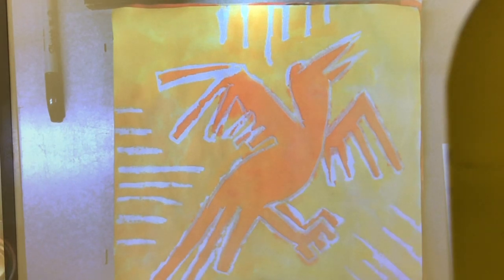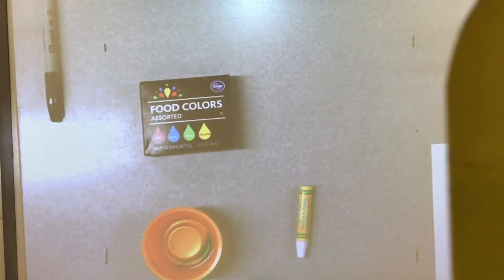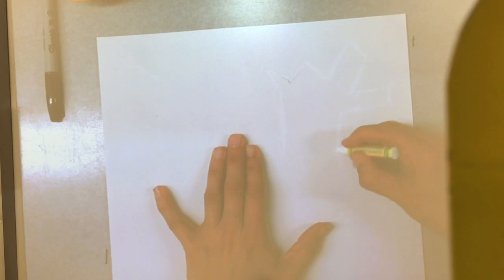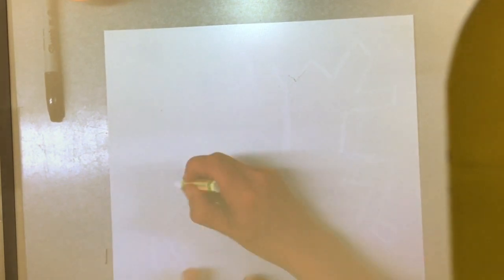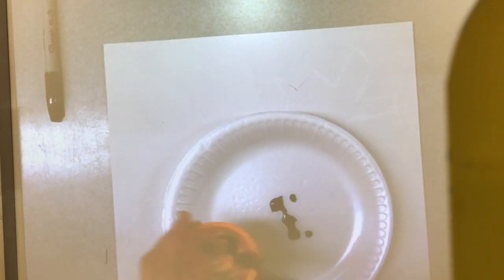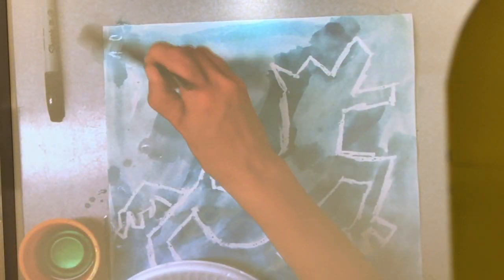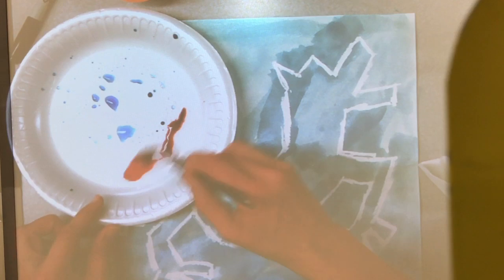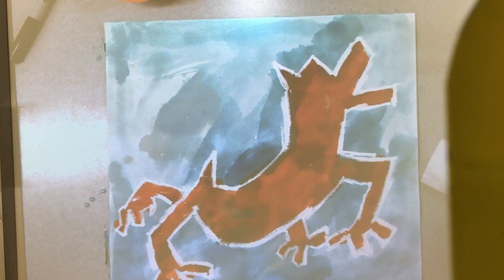Nazca Plateau Contour Line Painting : 3rd - 5th grade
In Peru ther lies mysterious shapes and lines in a detest called the Nazca Plateau. Archeologists call them geo glyphs. The Nazcas. Related these symbols in their art, pottery, and landscape.